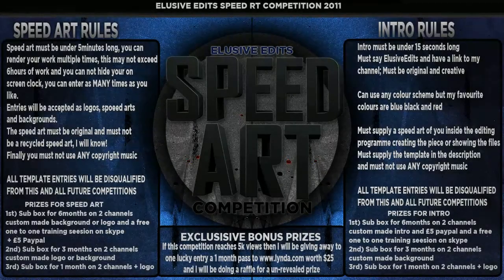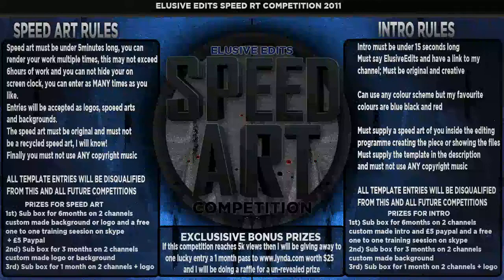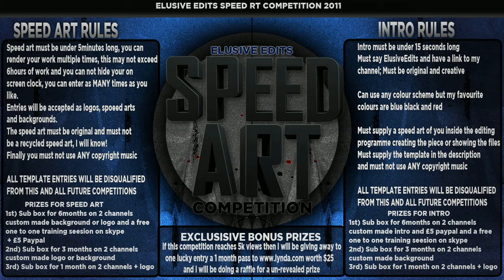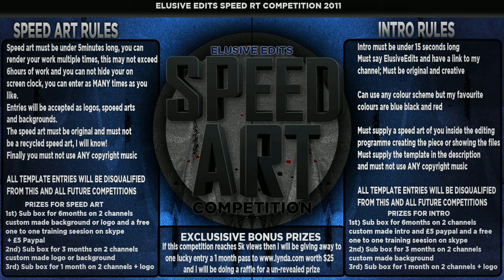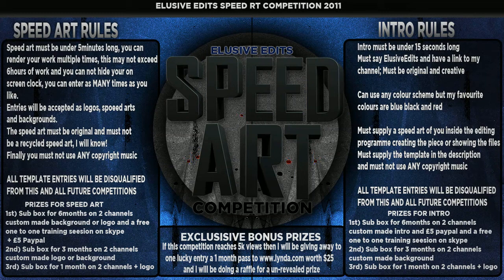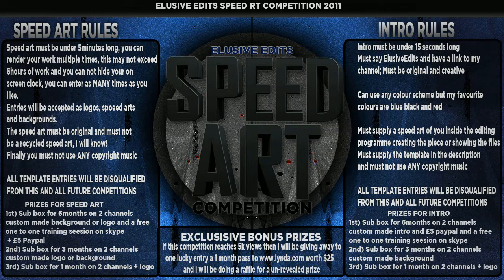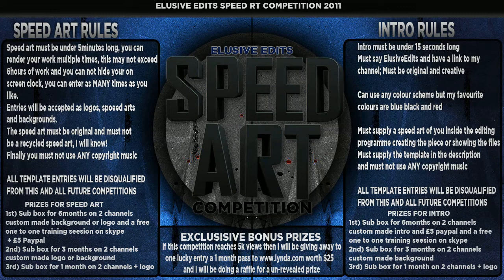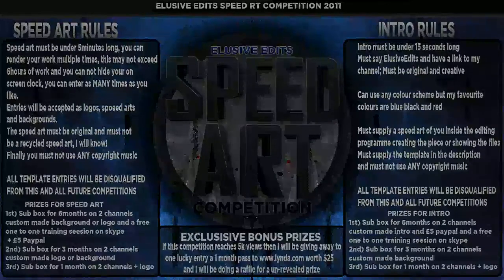HUGE Speed Art Competition || Elusive Edits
OPEN ME
FEEL FREE TO PROMOTE THIS AS MUCH AS YOU LIKE GUYS; I WANT TO GET THIS COMP AS BIG AS POSSIBLE!
SUBMIT ALL ENTRIES AS A VIDEO RESPONE :)
Elusive edits running their first speed art competition with amazing prizes.
For what youve missed this comp has entries for a Speed Art including; Logo, Background or Photo Manipulation with the prizes as stated in the video, the speed art cannot be longer than 6 hours and you must leave your clock visible; you must also not exceed 5minutes of video length
The intro competition must not exceed 13seconds and it must be in a speed art to upload and the final piece as a video response to
ALL RECYCLED WORK WILL BE DISQUALIFIED
Remember anyone can enter no matter how big you are
RAFFLE:
(1month pass worth $25)
and the unrevealed prize!!